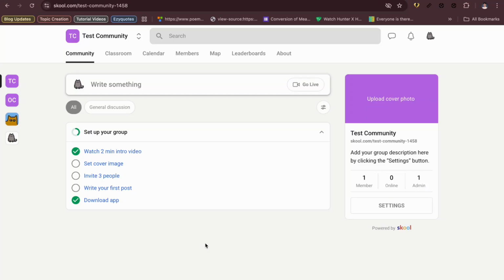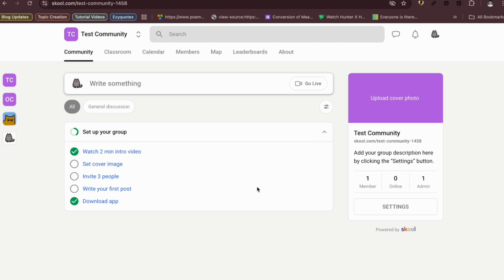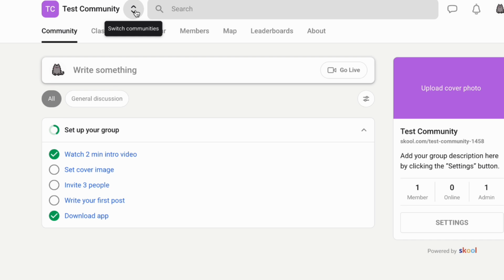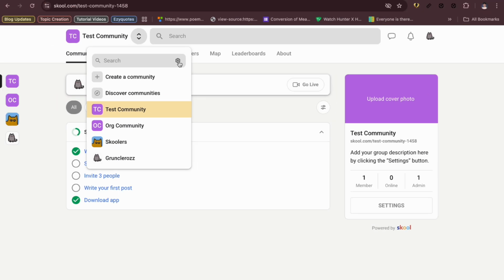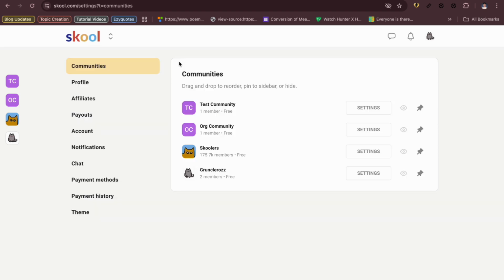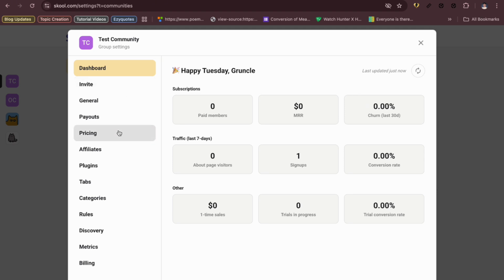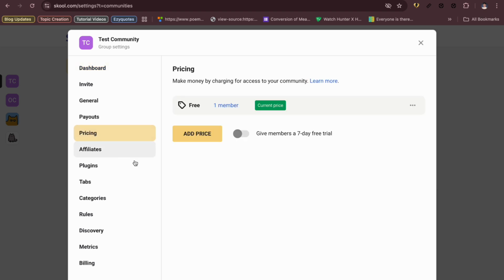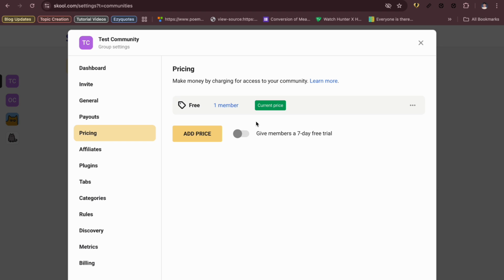How to Make Skool Group Free [QUICK GUIDE]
In this video, I'm going to show you how to make Skool group free.